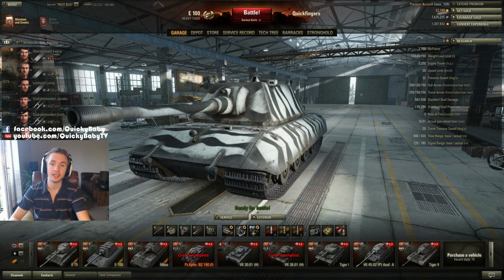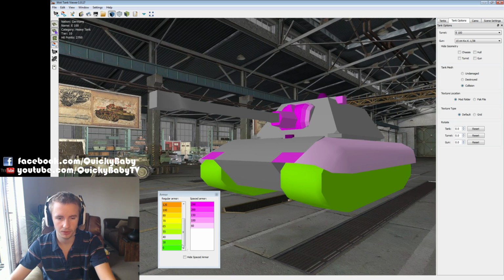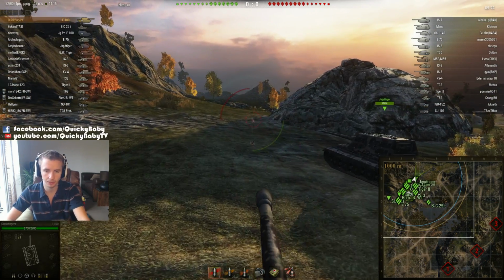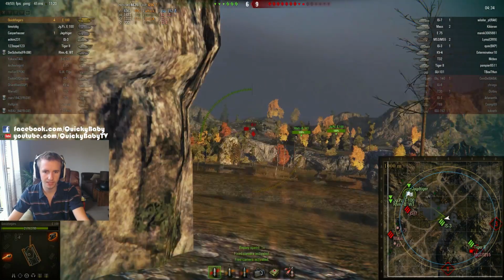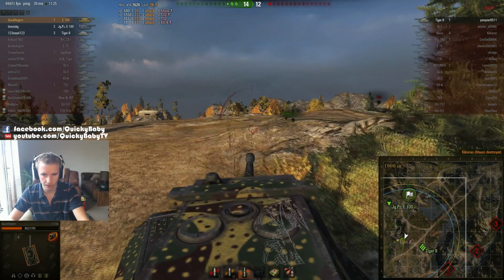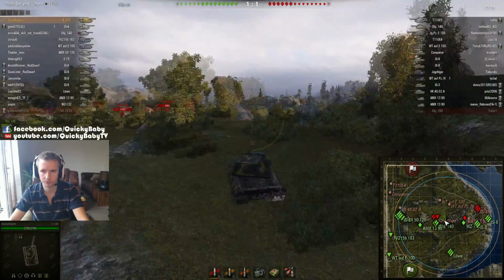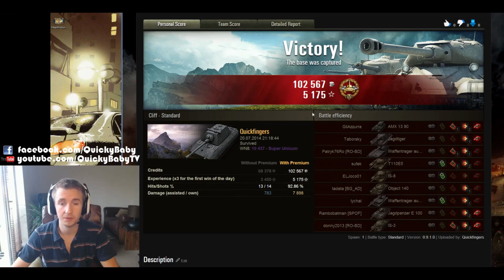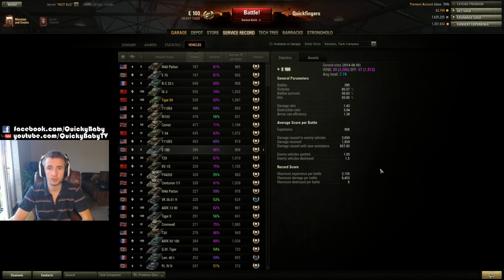World of Tanks || E-100 - Tank Review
Tank review of the T10 German heavy tank the E-100.

Tuesdays
Thursdays
and
Sundays